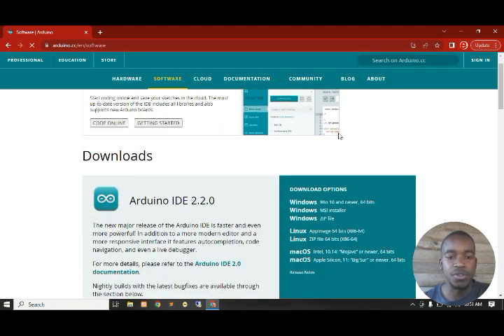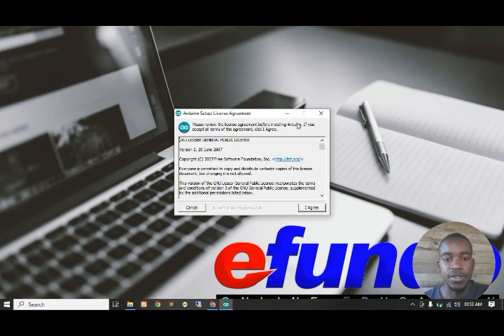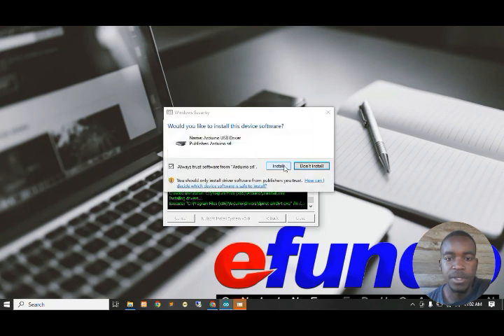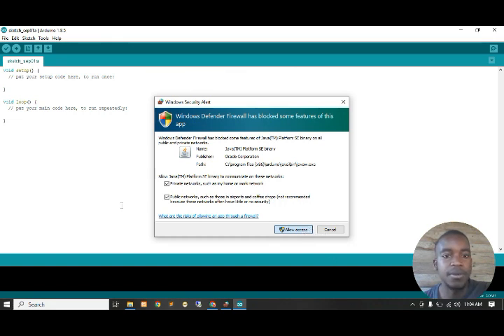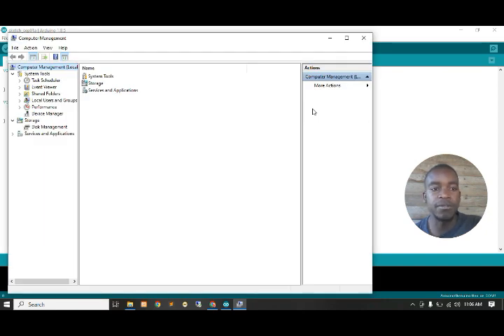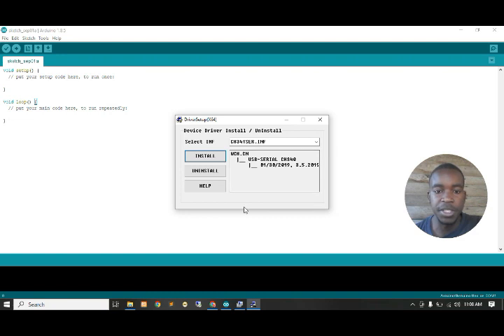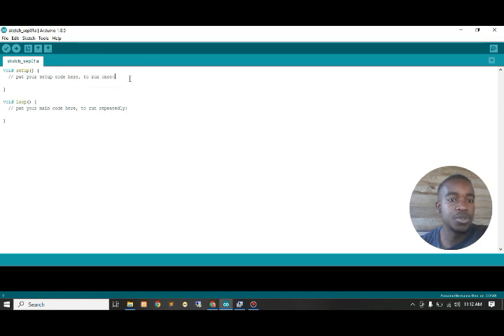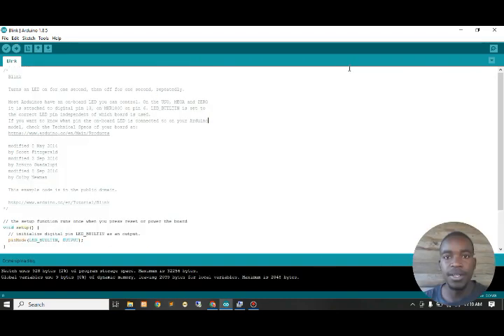Lesson 2 - Installing & Setting up your Arduino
In this video, we will introduce you to Arduino, an open-source electronics platform that allows you to create interactive projects. We will discuss what an Arduino is, how it works, and some of the things you can do with it.

We will start by showing you where you can download the IDE, how to install it and connect your Arduino board for the first time. Finally, we will show you some examples of Arduino projects that you can build.

By the end of this video, you will have a good understanding of what Arduino is and how it can be used to create interactive projects.